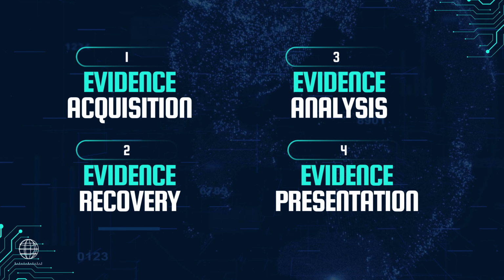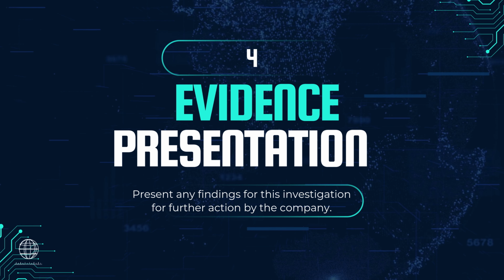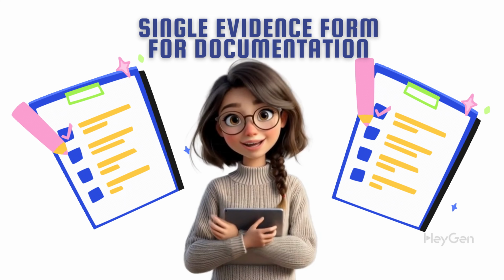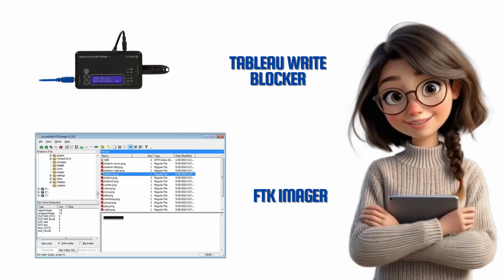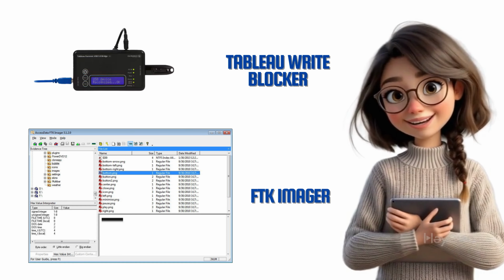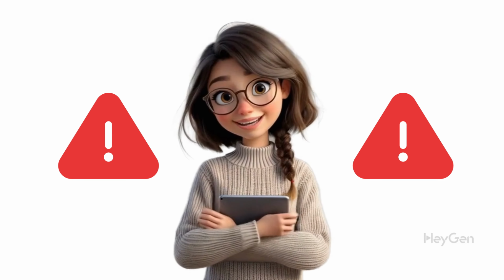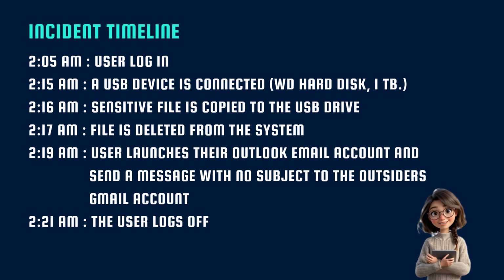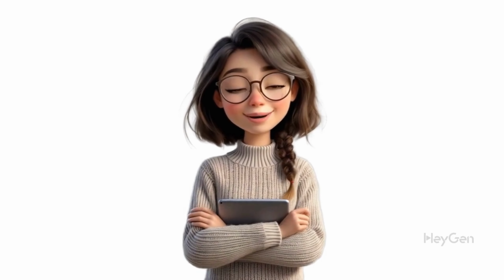CDS 523 Forensic Analytics and Digital Investigations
Student Name: Siti Hanis Syafiqah Binti Hamid